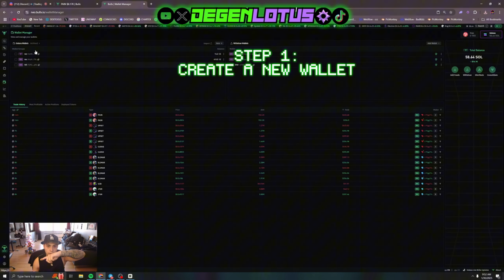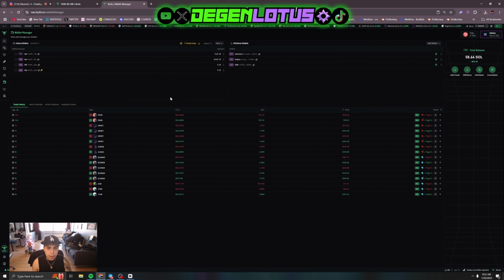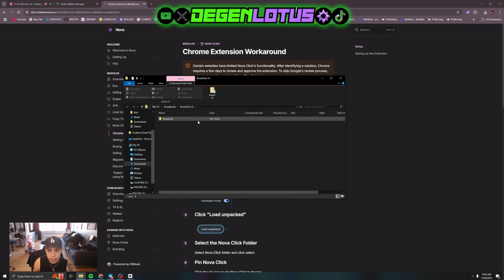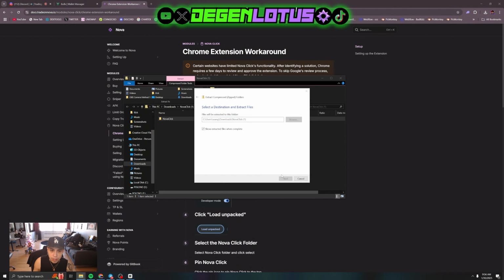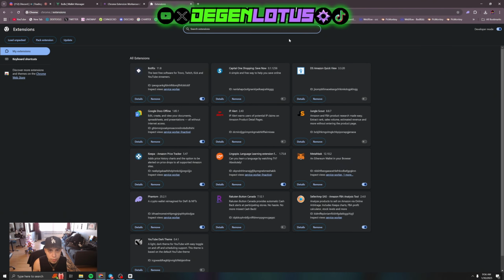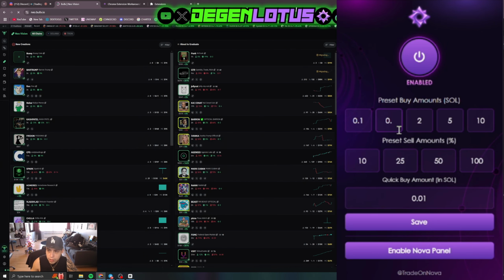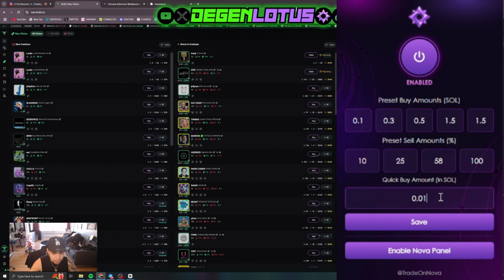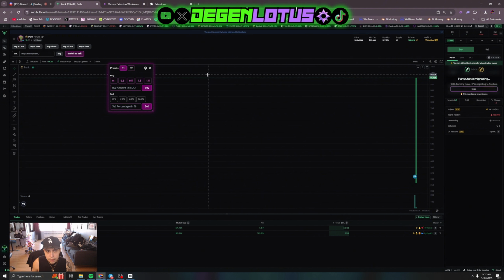How to setup Nova Click for beginners!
Save 10% on Fees with code Degenlotus or simply copy the

-Creating the best Crypto content we dont gatekeep around here!

-Live trading Solana meme coins on BullX , Live trading crypto, crypto currency,